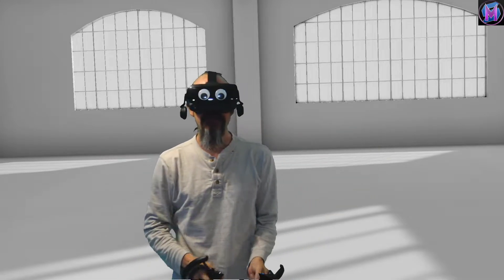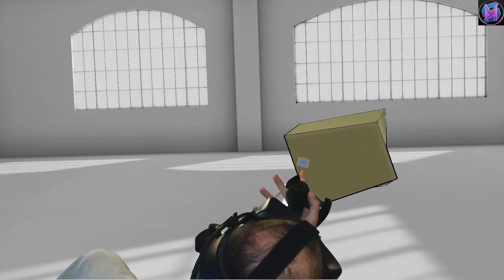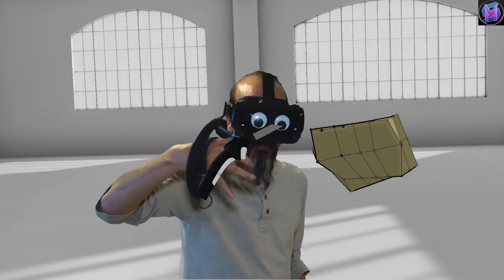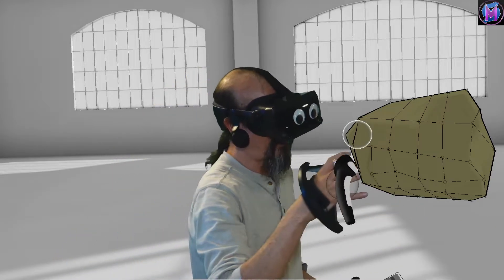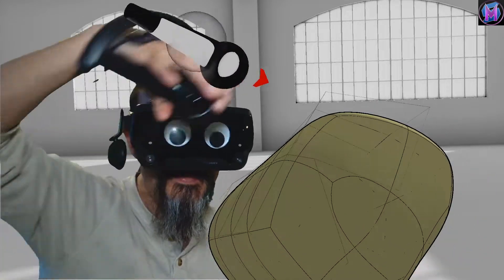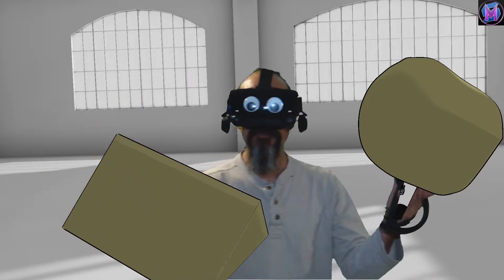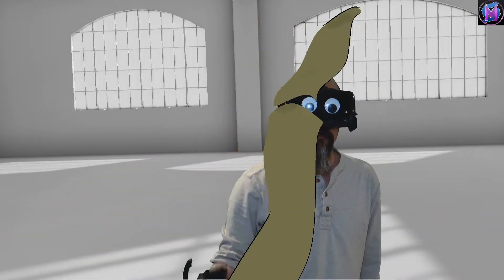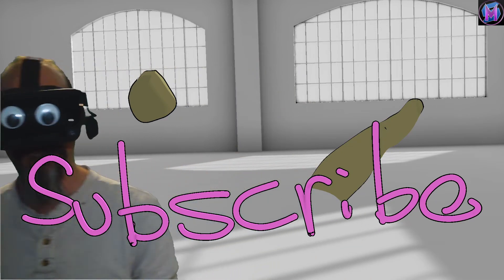Teaching Gravity Sketch: Quick Edit Tools for Subdivide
Gravity Sketch Tutorial! There is a set of Quick Tools when you edit a Subdivided object. These tools let you get even more creative control over the way your shape looks. We examine the Smooth, Edge Cut, Loop Cut, Crease and Merge tools. This is a free series of tutorials for Gravity Sketch, the VR 3D modeling tool.